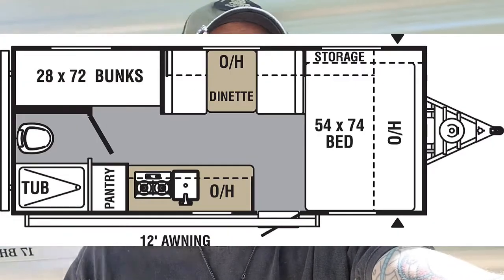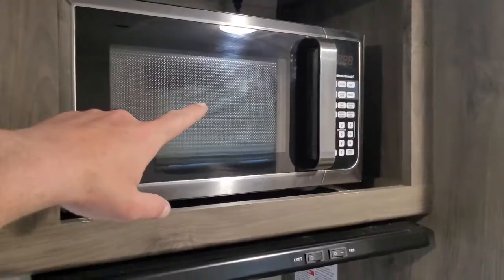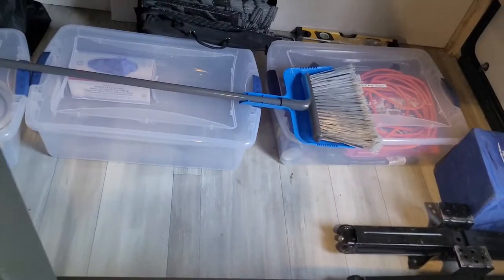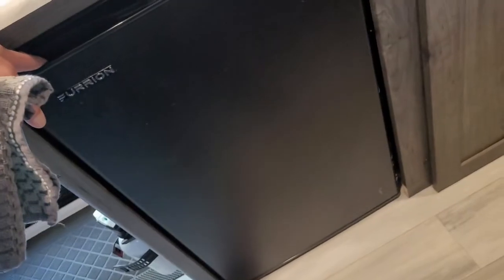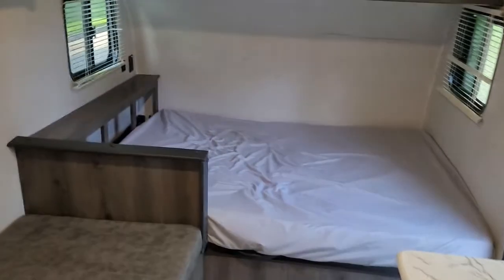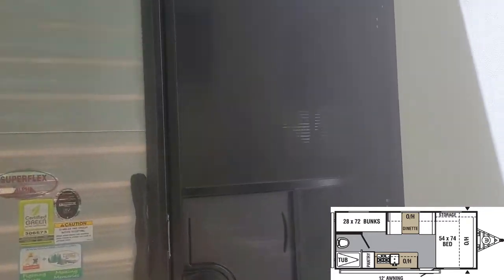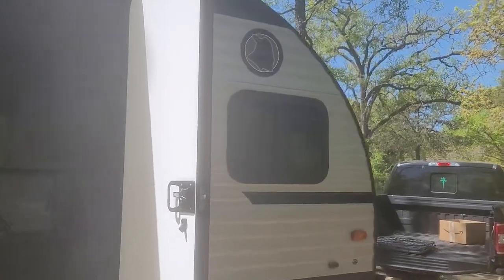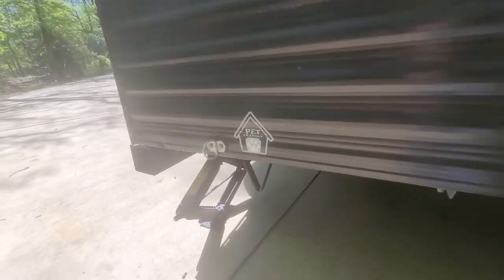Camper Life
In this video we check out the 2021 Coachmen Viking Ultra-Lite 17 SBH we rented from the Ratliff Family Co. This awesome camper was perfect for our wedding anniversary trip. This was the second time we have rented from them.

Chay is super nice and extremely knowledgeable about campers. The first time we rented this camper he was able to give me all the tips and tricks I needed to be able to tow a camper for the first time. If you are in Texas and near the Kingwood/Houston area I defiantly recommend the Ratliff Family Co for renting.